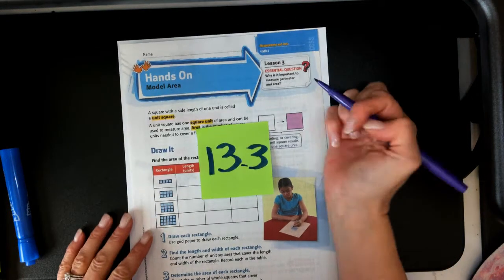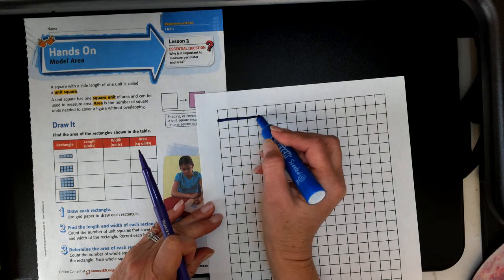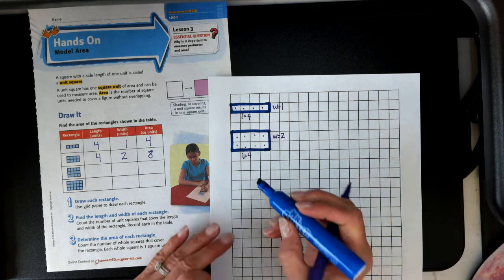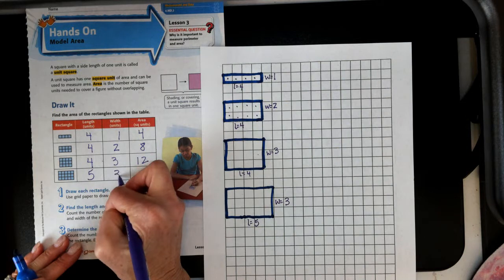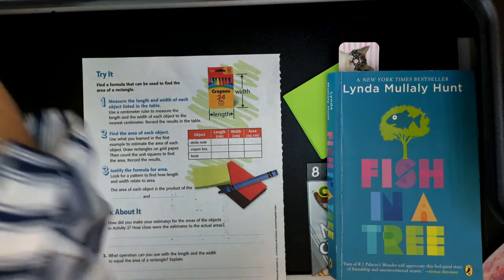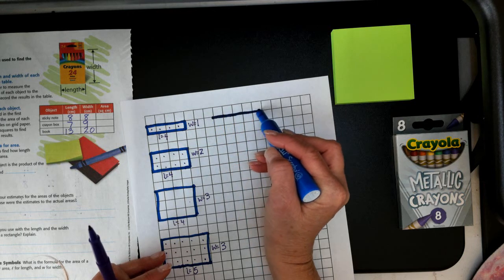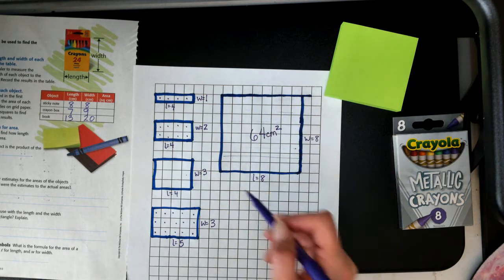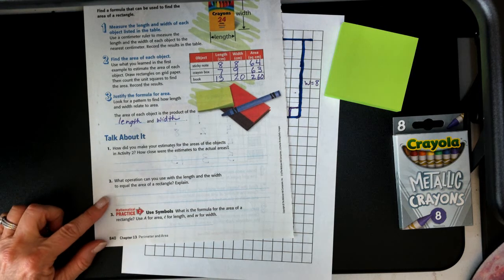13 3 Hands on Model Area